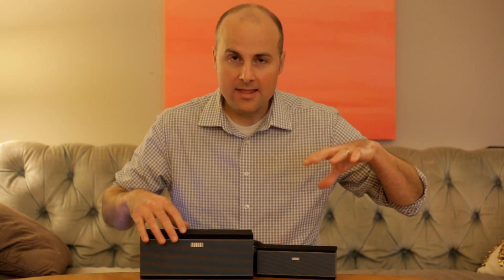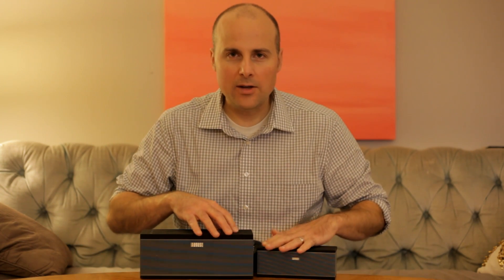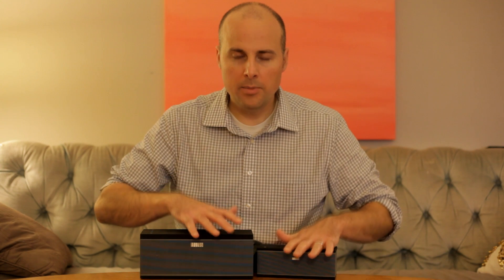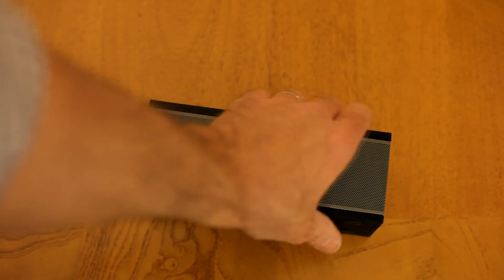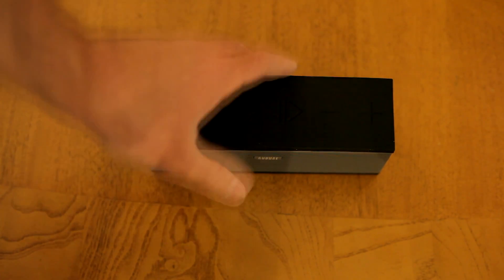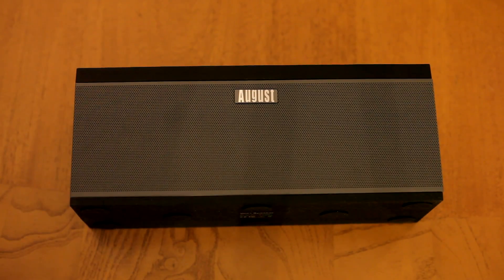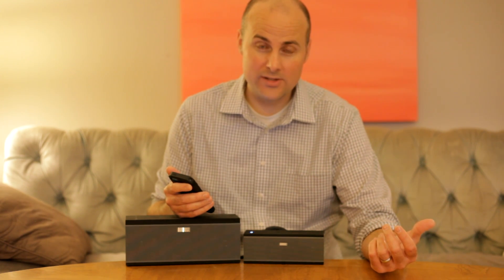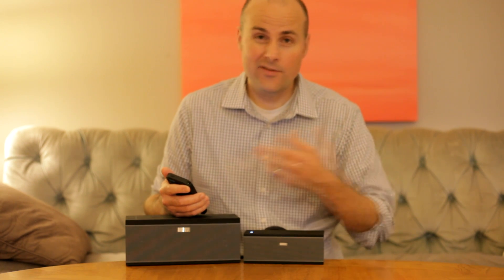Save 25% Off These WiFi Blue Tooth Speakers WS150 and WS300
To purchase the speakers on Amazon, 25% discount code of the speakers can be requested on August blog under "Deals".